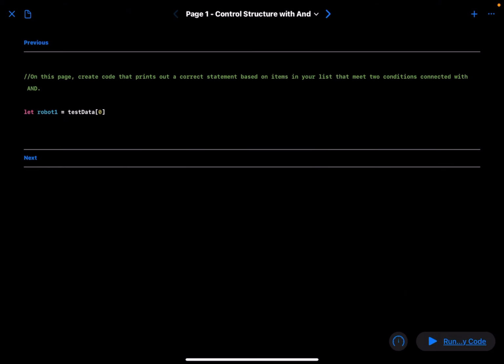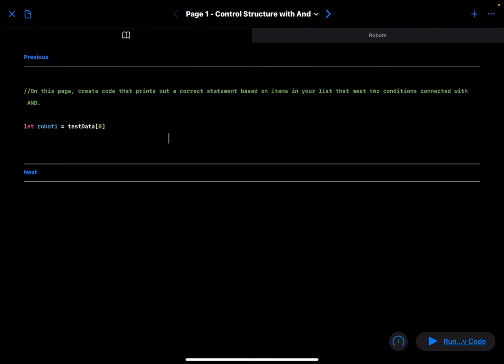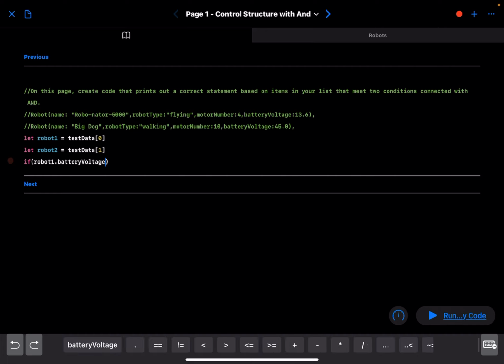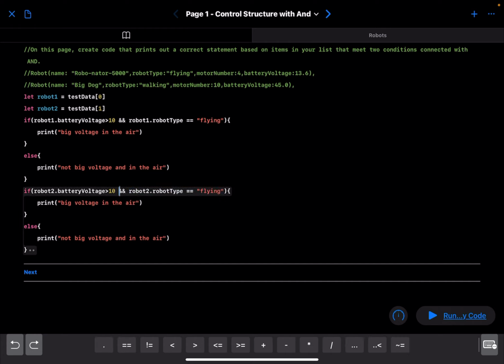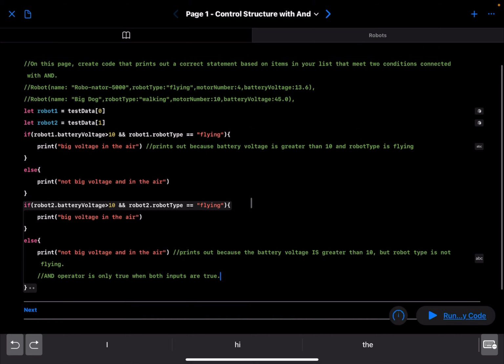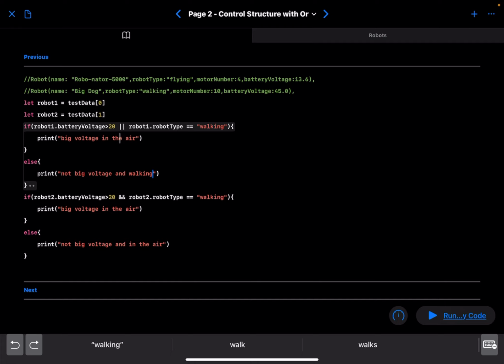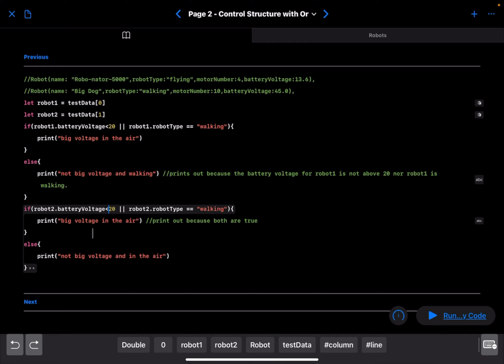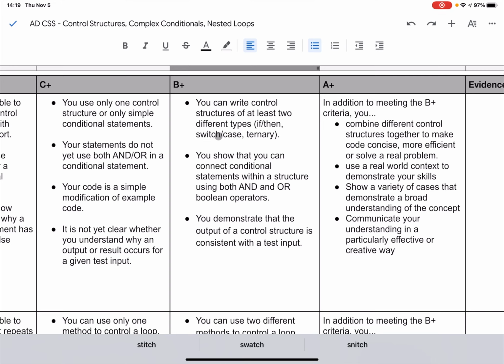AppDevelopment - Control Structures and Complex Conditionals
I give an overview of what I am looking for in your performance task related to control structures and complex conditional statements.